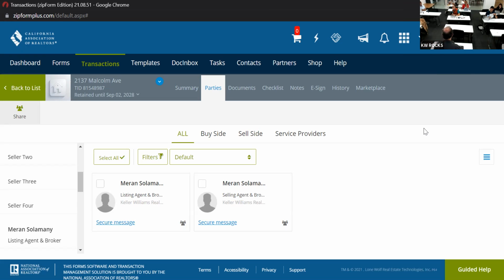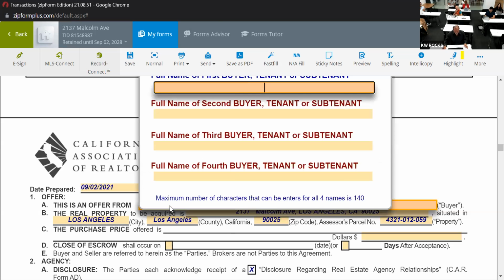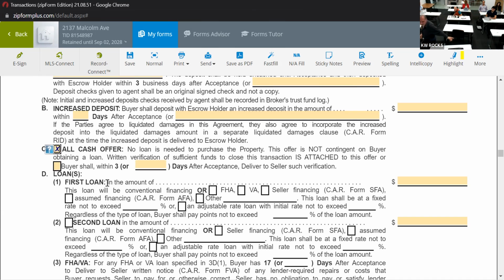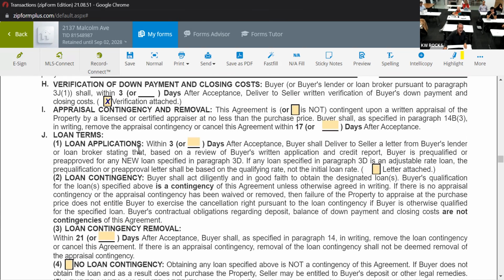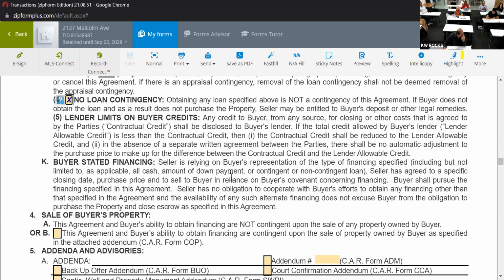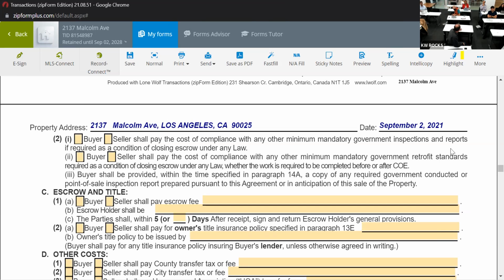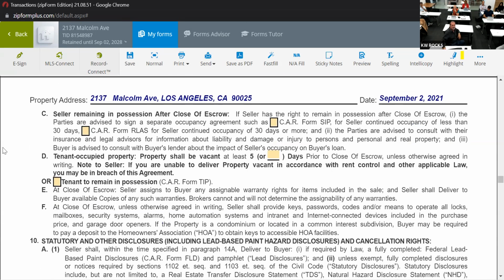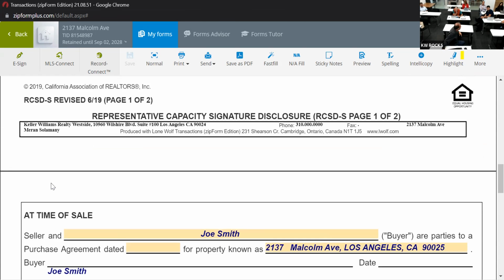Real Estate Contract Practice 9.2.21 | RPA Practice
w/ Joe Solamany